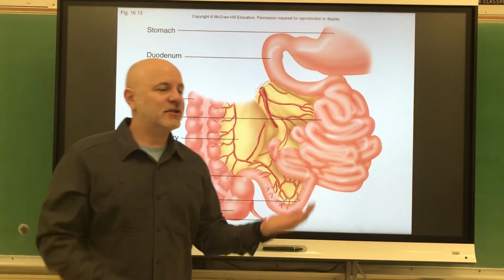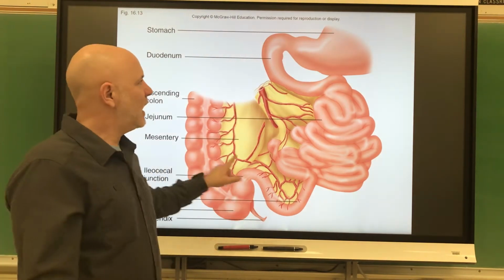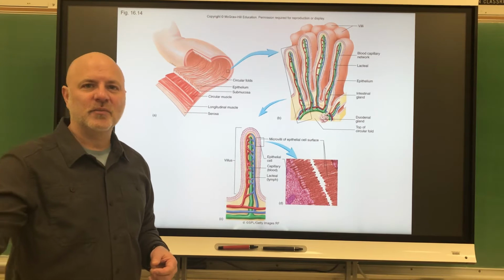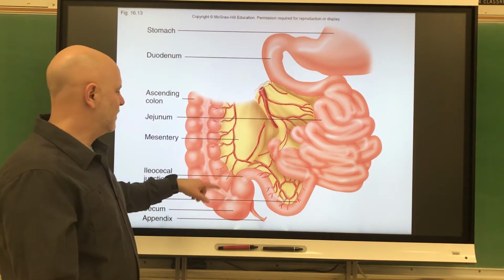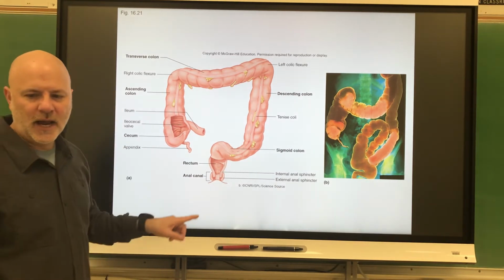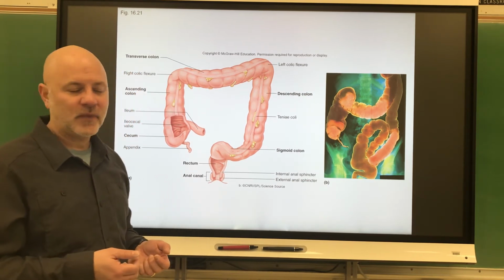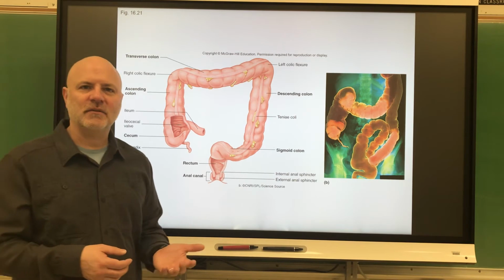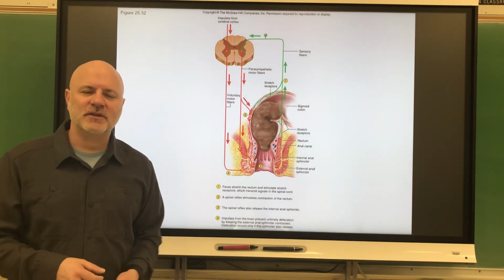105 Ch 16 part 3